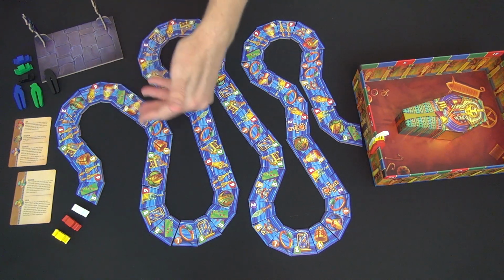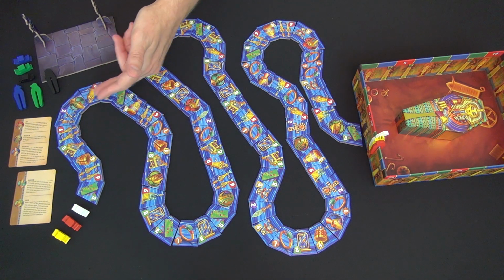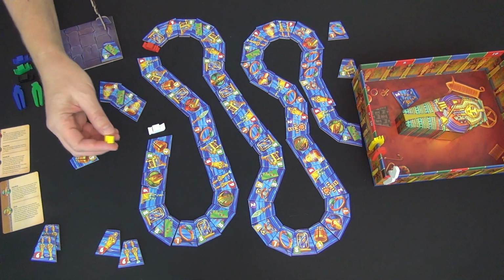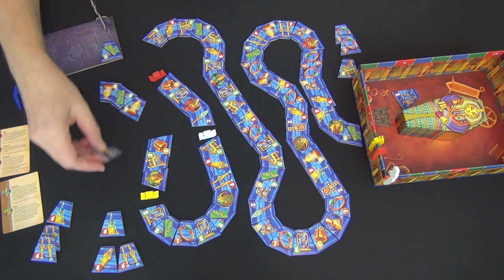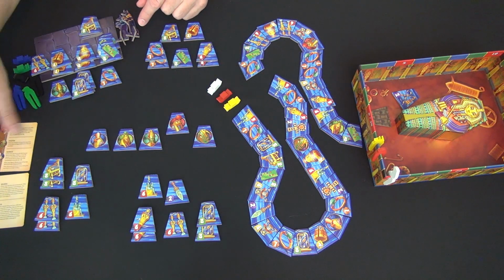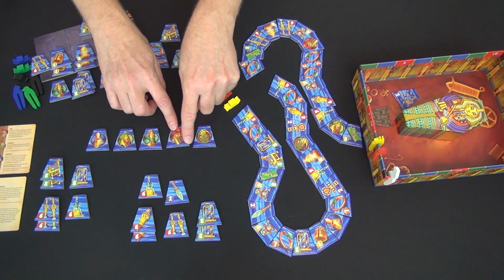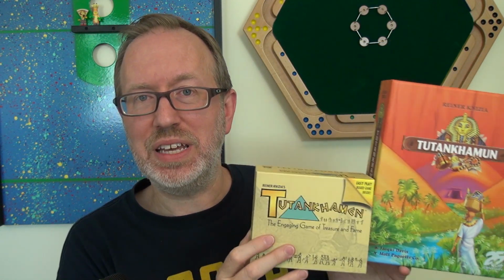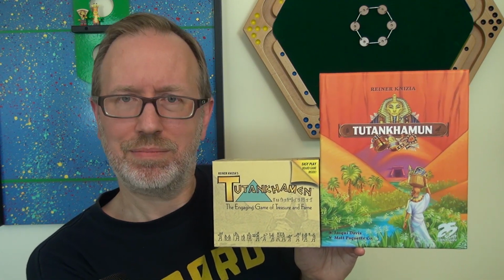Tutankhamun — Fun & Board Games w/ WEM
In this review, you'll find out how to play Tutankhamun, why good art can make a game harder to play, and what differs in older versions of the game.